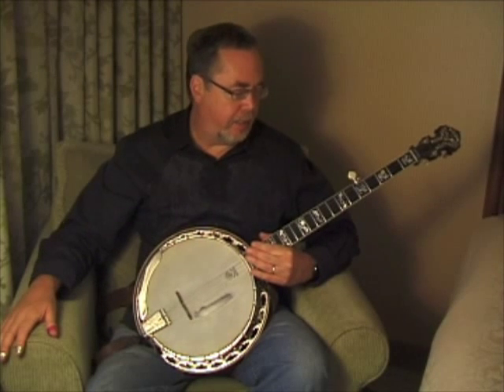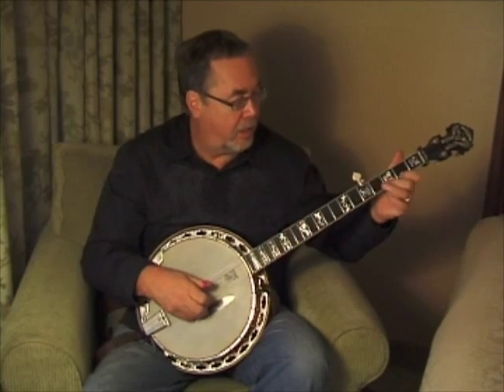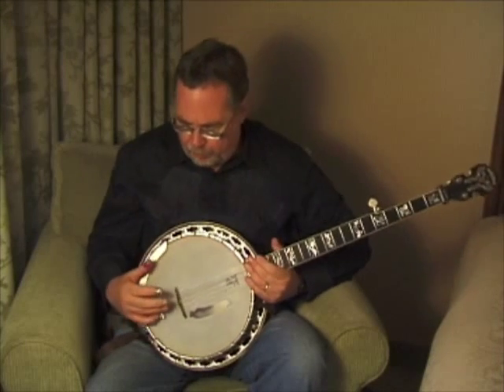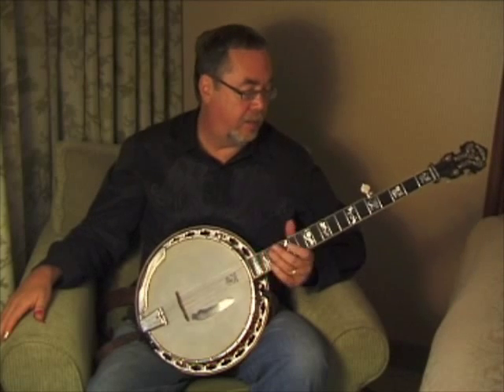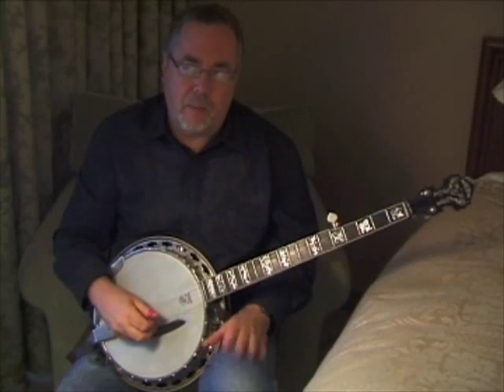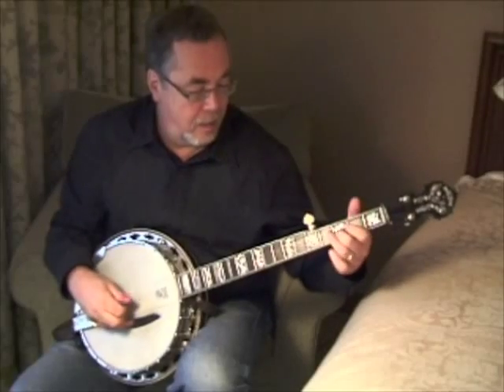Tony Trischka talks about his Deering Saratoga Star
Tony Trischka talks about and plays his Deering Tenbrooks Saratoga Star backstage at IBMA World of Bluegrass 2008.